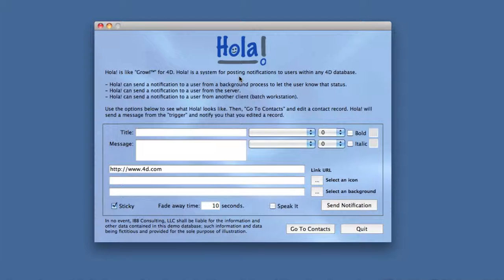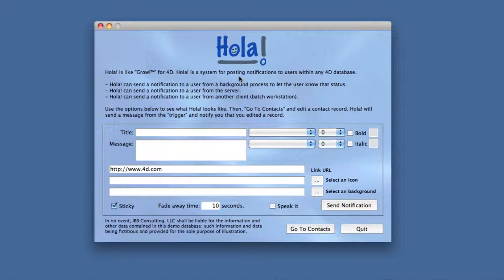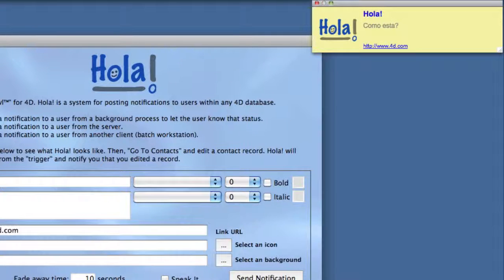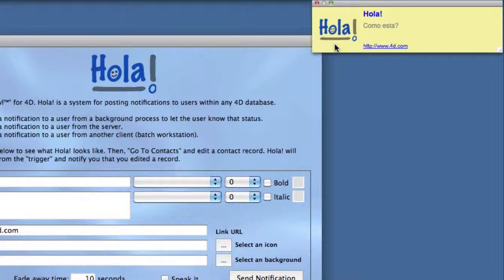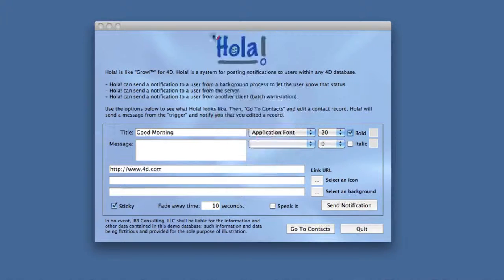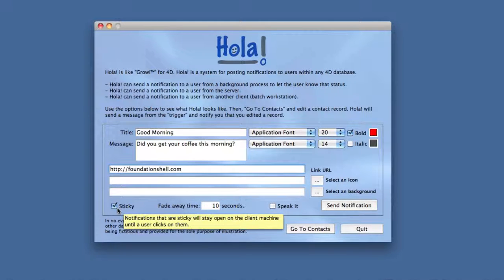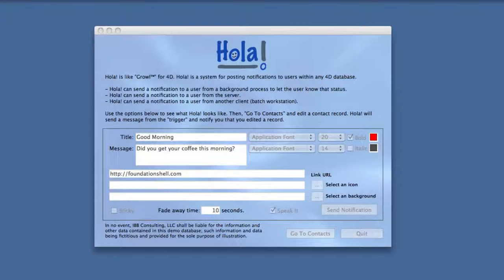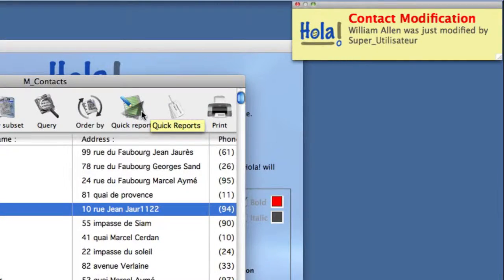Hola! Demo for 4D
Hola! is a 4D Component that adds Growl type notifications to your 4th Dimension database.